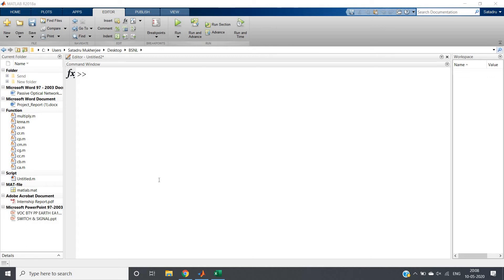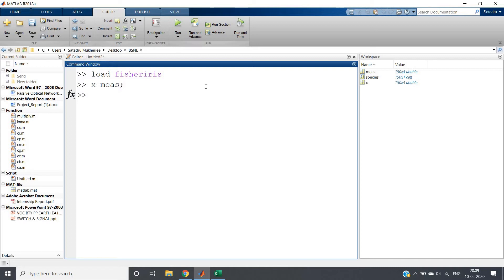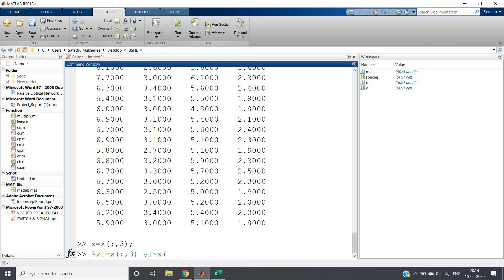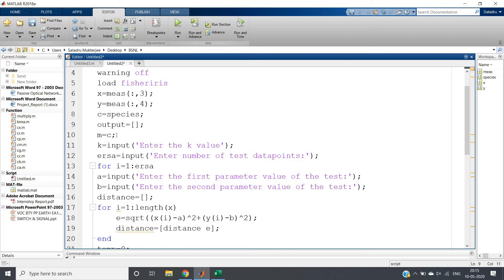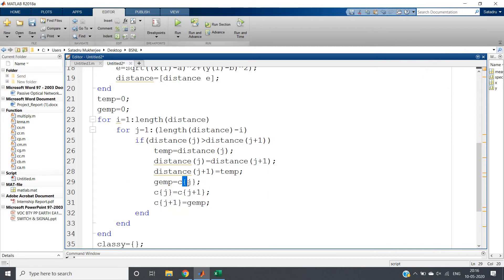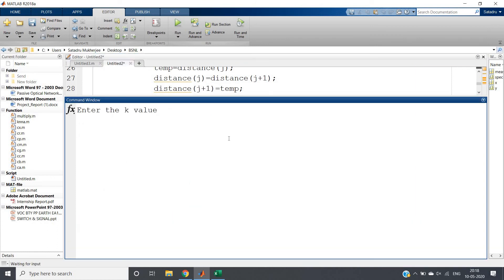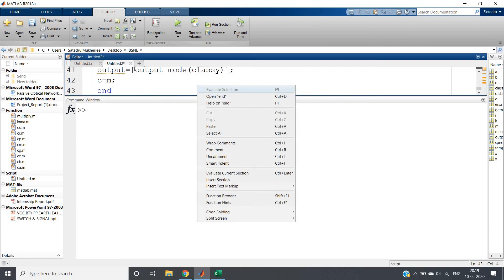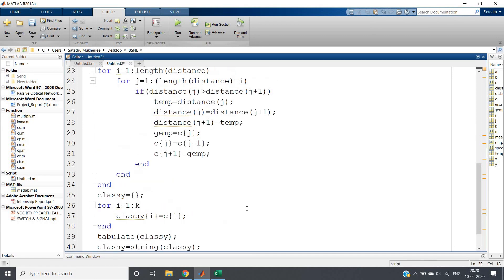Building a k-Nearest Neighbor algorithm with the Iris dataset | MATLAB